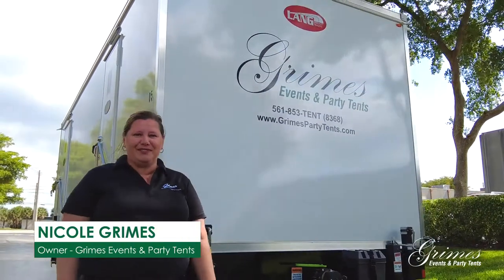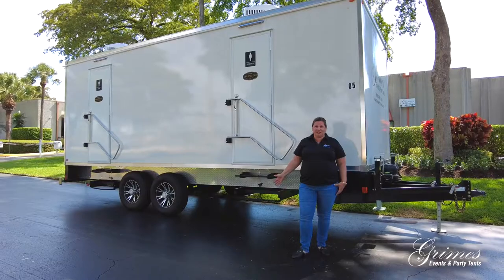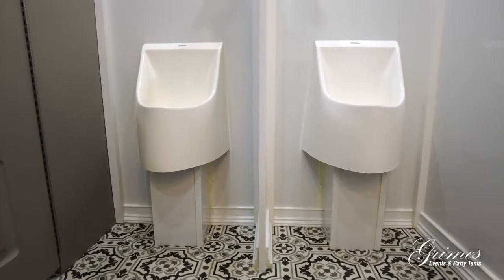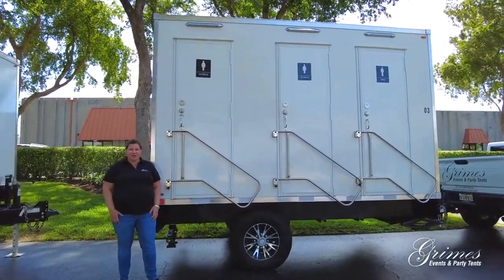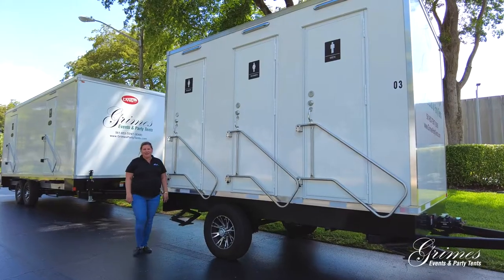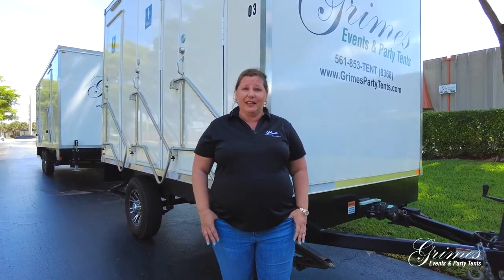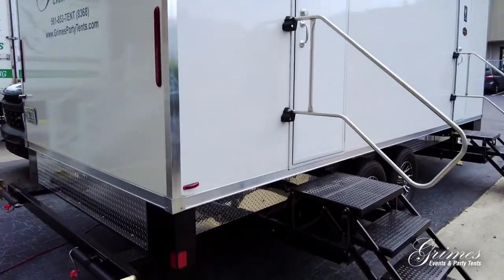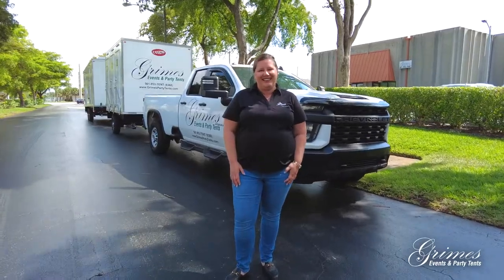Grimes Events & Party Tents Restroom Trailers | VUP Media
Our client, Grimes Events & Party Tents, is excited to be offering luxury restroom trailers for rental! Do you have a new and exciting product or service that you are looking to market? We can help create an eye-catching and informative video to promote your business!